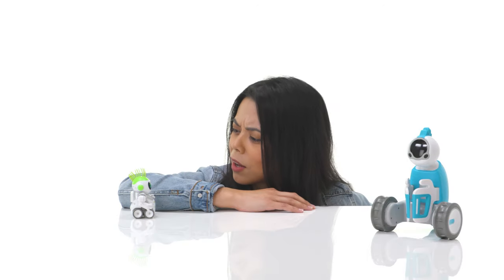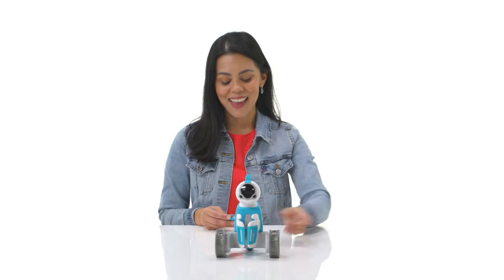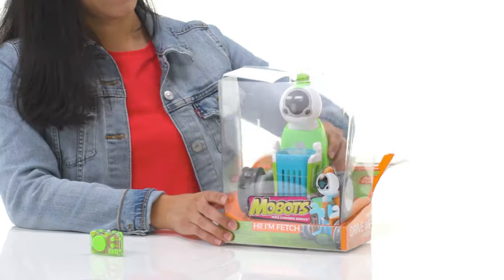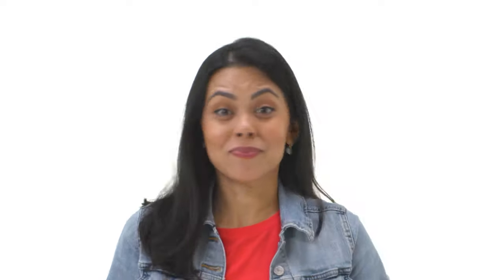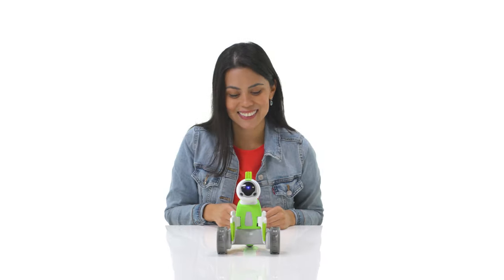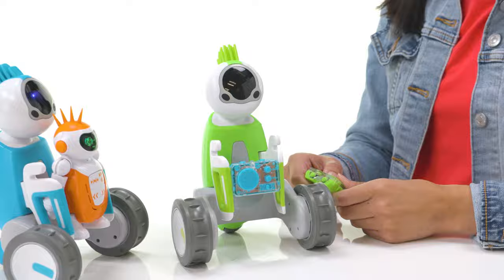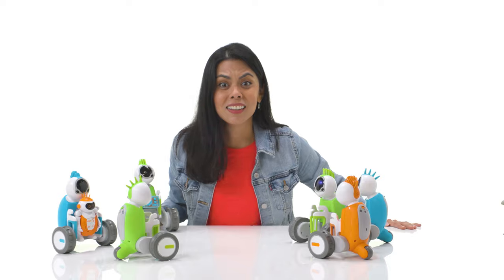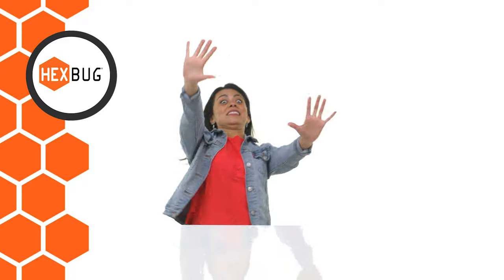HEXBUG Pro Tips: Get Mo' from your MoBots!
This week we're breaking down the bits of the HEXBUG MoBots Fetch!
We take you through everything from the driving mechanisms, to the voice modulation capabilities!

to get your very own robotic toys!